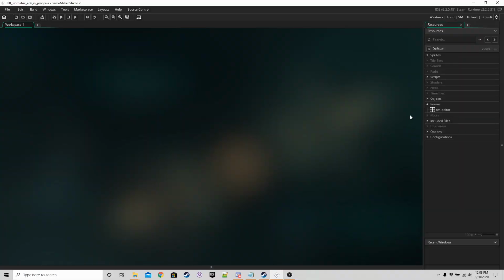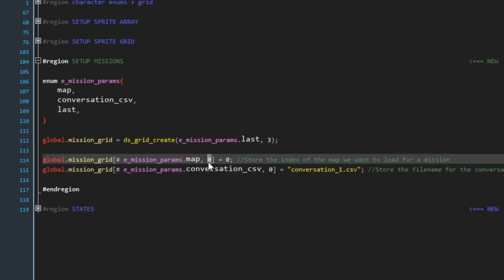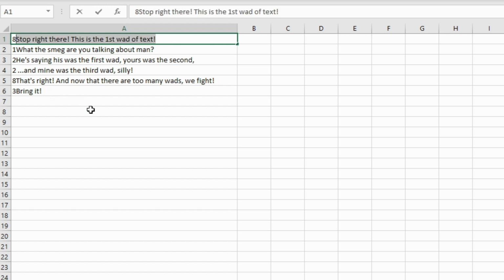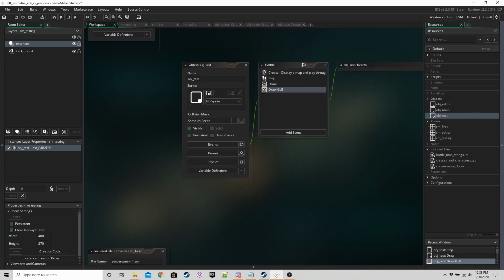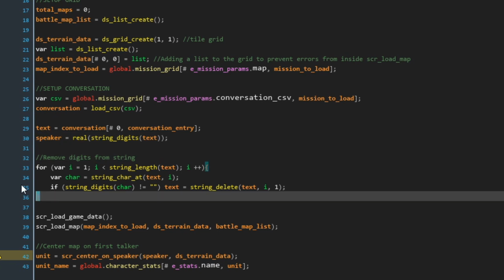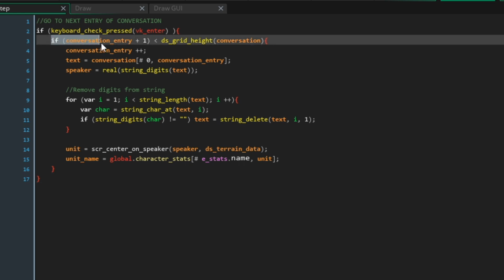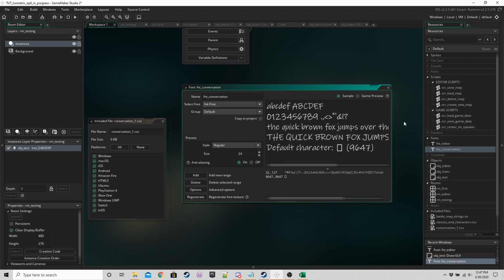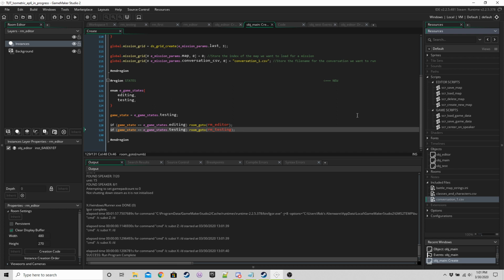Ep 6 - Isometric Tactics Battle Tutorial - Mission Editor part 2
At the end of this video we can test out a mission conversation and see things starting to come together!

Thumbnail background by Nerah